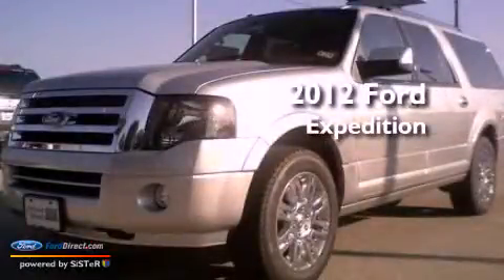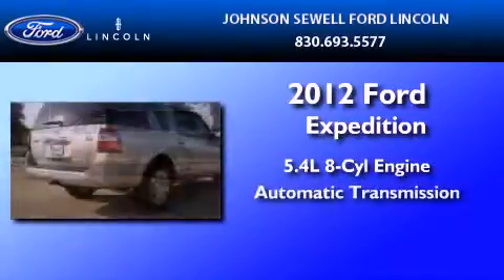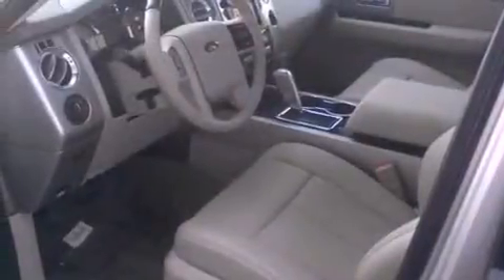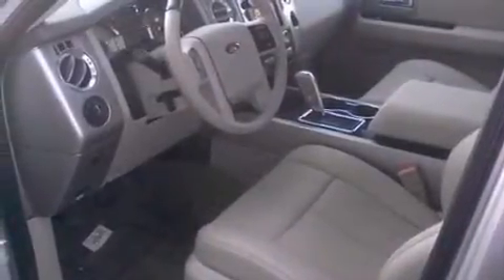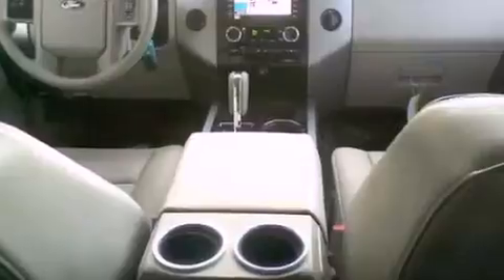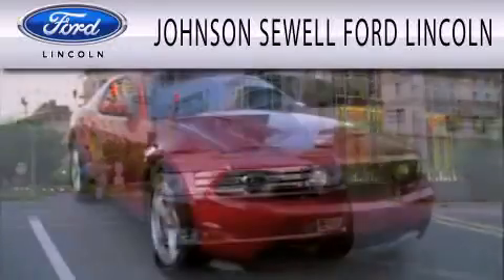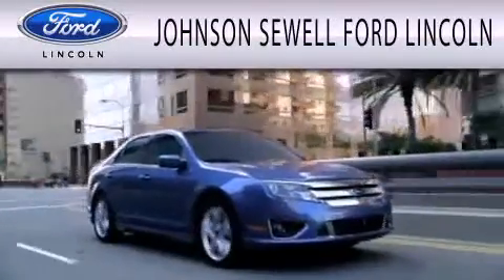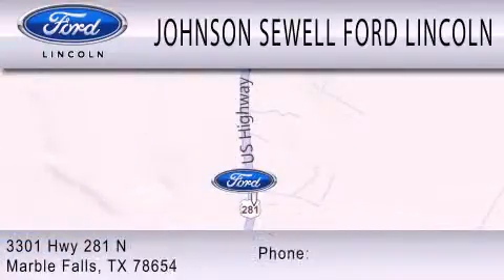2012 FORD EXPEDITION EL Marble Falls TX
Year : 2012
 Make : FORD
 Model : EXPEDITION EL
 Engine : 5.4L V8 24V MPFI SOHC FLEXIBLE FUEL
 Trans . : 6-SPEED AUTOMATIC
 Exterior : INGOT SILVER METALLIC
 Miles : 16
 Interior : STONE
 Stock : L993